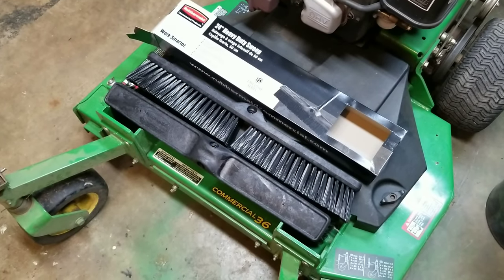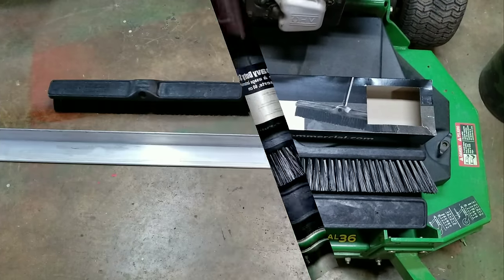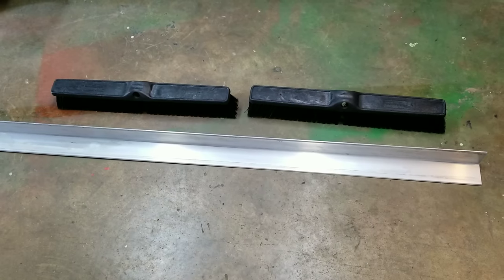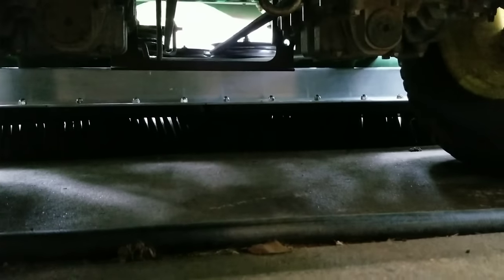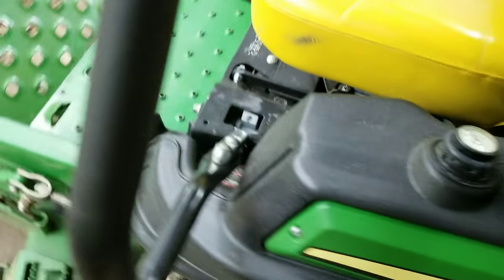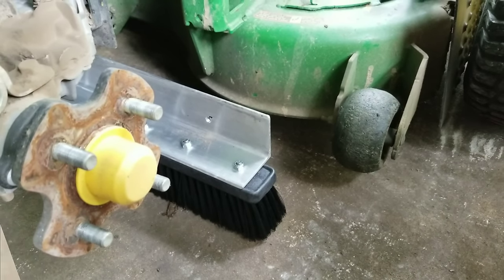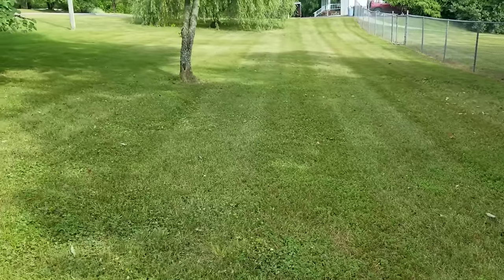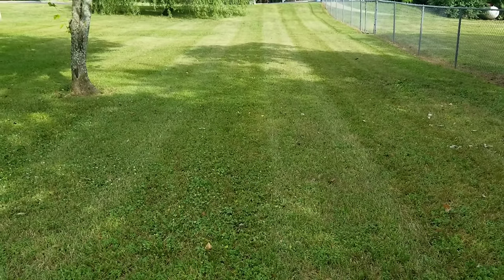DLC - DIY Lawn Striper Build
Dependable Lawn Care - Do It Yourself Lawn Striper Build for a John Deere Commercial Mower.